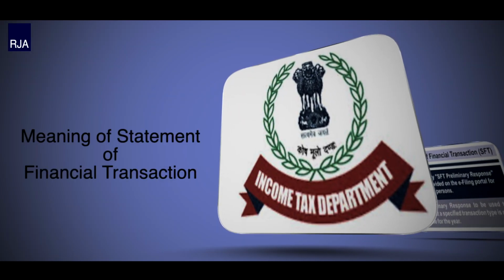Meaning of SFT High Value Transactions | SFT Transactions in ITR AIS | SFT Transaction in Income Tax